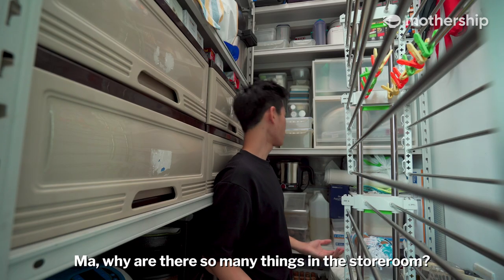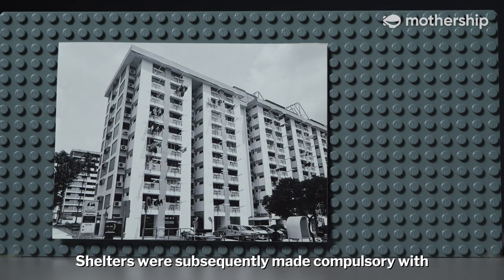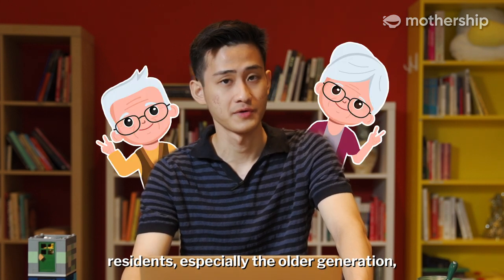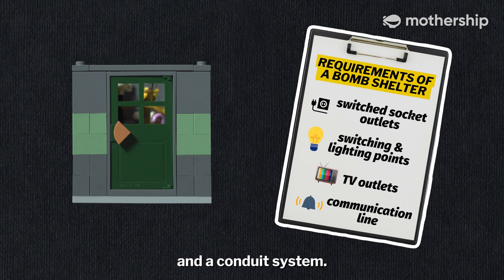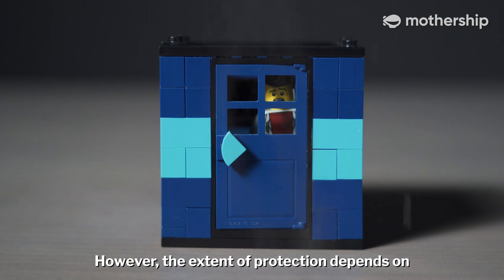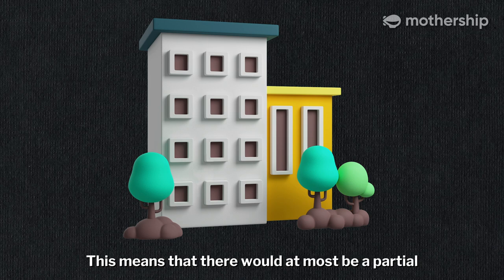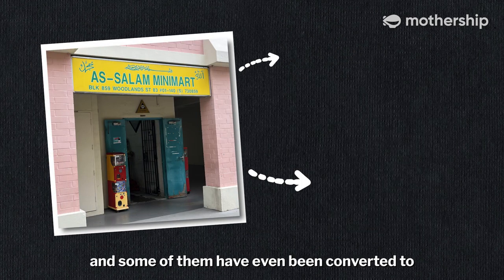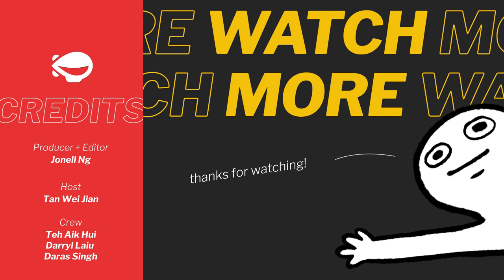Why does every home in Singapore have a bomb shelter? | MS Explains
Almost every house in Singapore has a bomb shelter. Why?? And can it actually protect us?